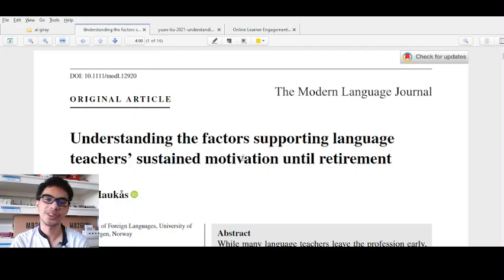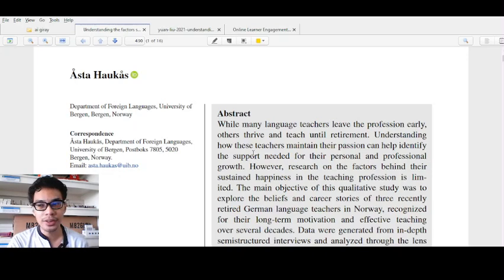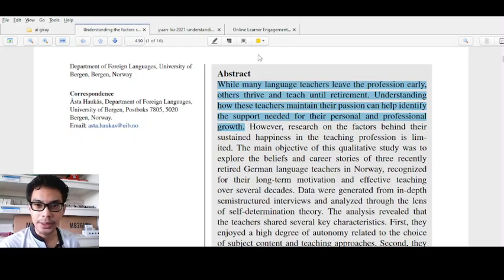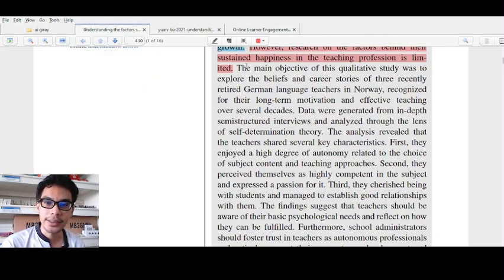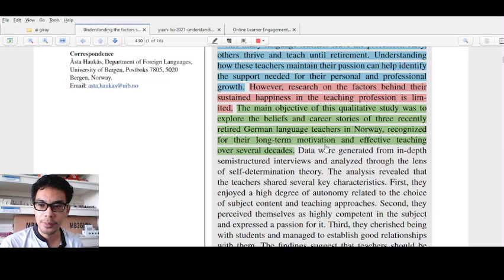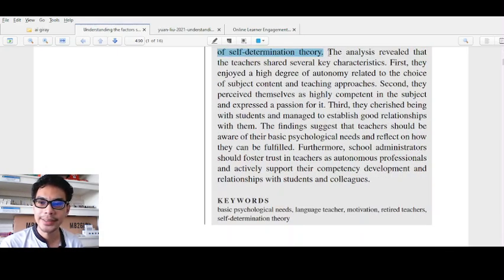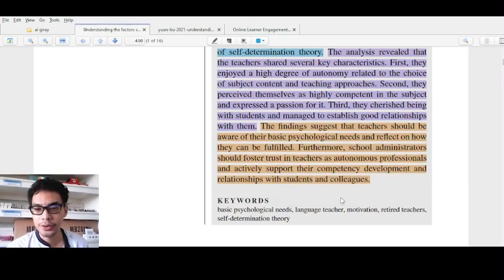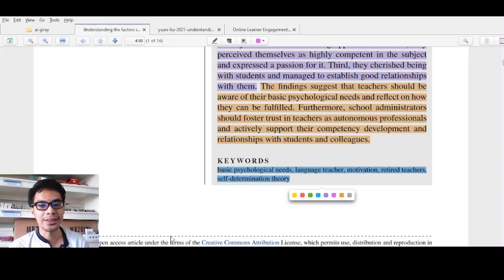How to write an abstract in a research?